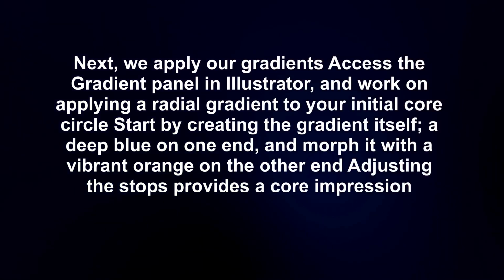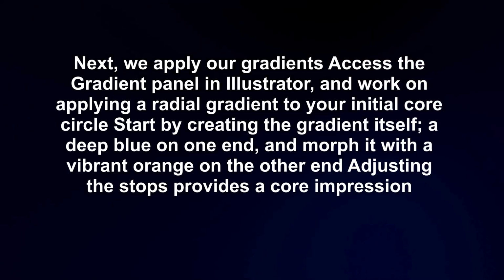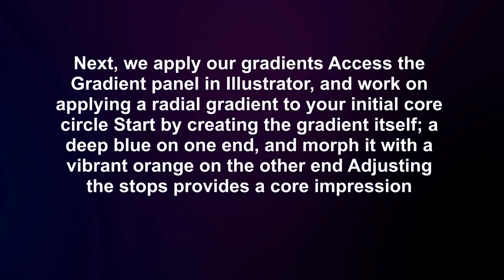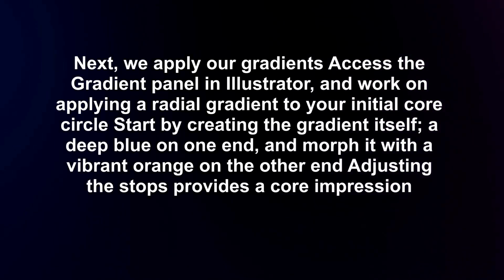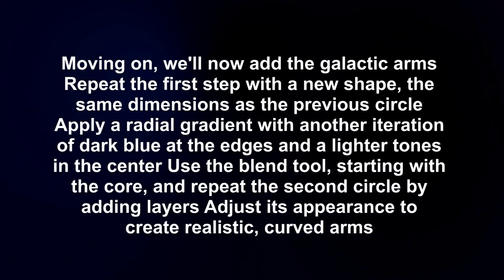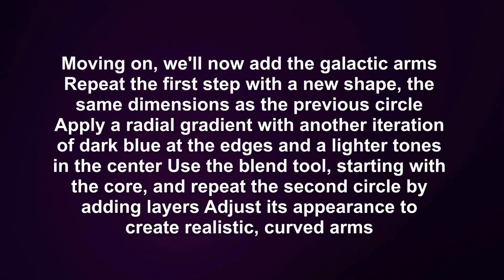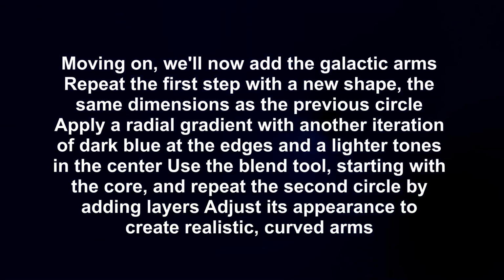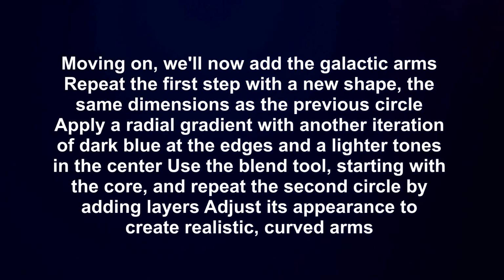How to Make Milky Way In Adobe Illustrator - GUIDE!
How to Make Milky Way In Adobe Illustrator: How to Make Milky Way In Adobe Illustrator guides artists in creating stunning depictions of the Milky Way galaxy using gradients, blends, and scattered effects, allowing for detailed and visually captivating celestial artwork that captures the beauty and wonder of the cosmos in a digital format.

00:00 Intro
00:08 Setting Up the Document
00:22 Creating the Core
00:38 Adding Galactic Arms
01:03 Creating Galaxy Texture
01:20 Final Touches